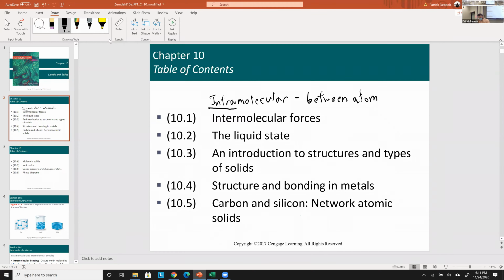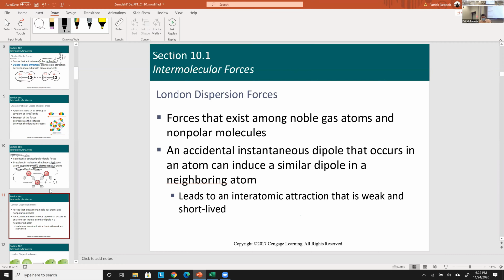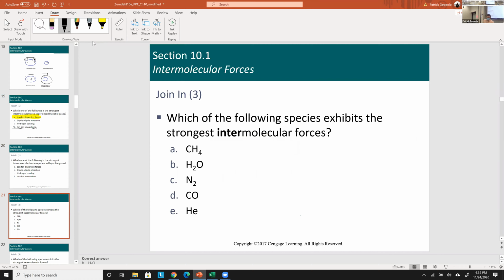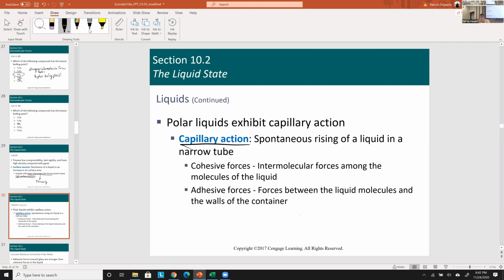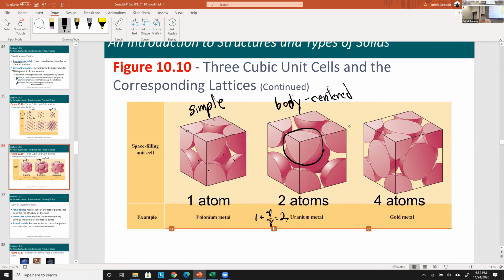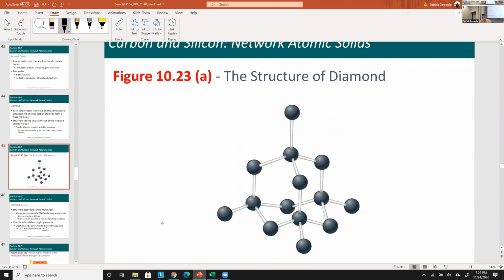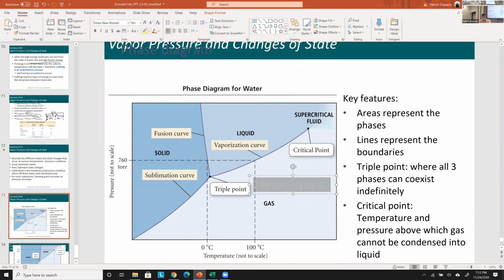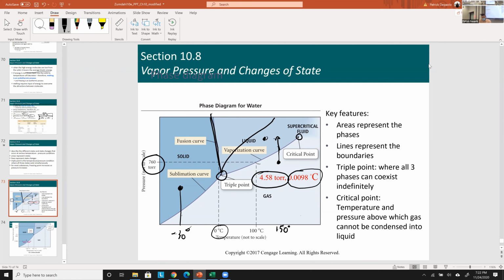NJIT CHEM-121 Chapter 10: Solids, Liquids, and Intermolecular Forces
CHEM-121: Fundamentals of Chemistry I
Chapter 10: Solids, Liquids, and Intermolecular Forces
Fall 2020